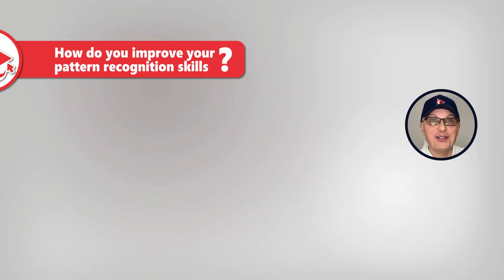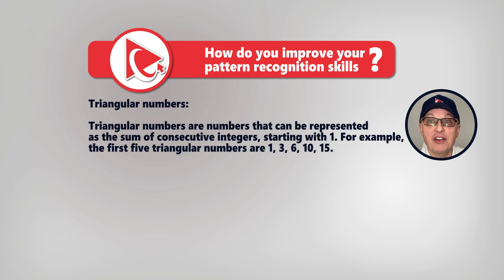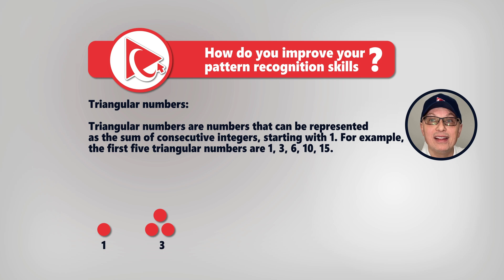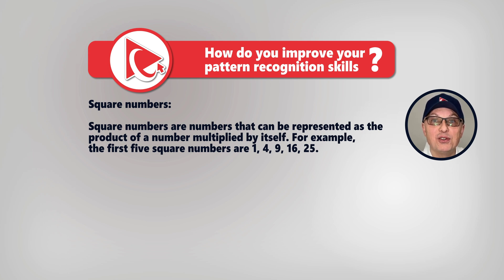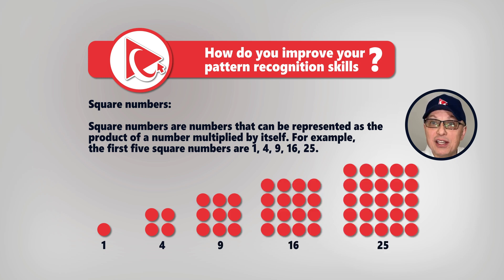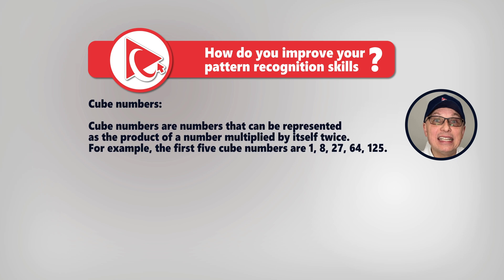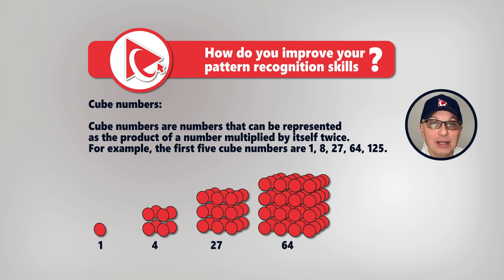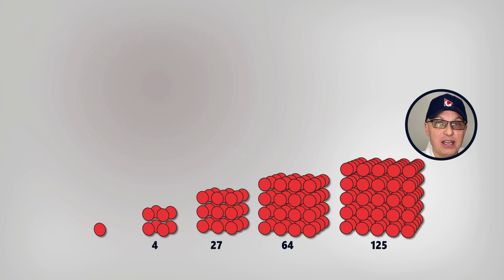How to Recognize Numerical Patterns on Assessment Test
Recognizing numerical patterns can be a challenging task, but here are some tips that can help:
1) Look for repeated digits or sequences: Look for numbers that appear multiple times in a row or in a sequence. For example, if you see the numbers 2, 4, 6, 8, 10, you can recognize that they are increasing by 2 each time.
2) Identify mathematical operations: Look for patterns in the mathematical operations used to generate the numbers. For example, if you see the sequence 3, 6, 9, 12, 15, you can recognize that they are increasing by 3 each time, which suggests that addition is being used.
3) Use algebraic equations: If you can express the pattern as an equation, it will be easier to recognize. For example, the sequence 1, 3, 5, 7, can be expressed as an equation: 2n + 1, where n represents the position in the sequence.
4) Look for symmetries and regularities: Look for patterns that are symmetrical or repeat after a certain number of terms. For example, the sequence 1, 4, 7, 10, 13, 16, 19, 22, has a symmetry with respect to the middle term 10, and the numbers increase by 3 each time.
5) Experiment and test: If you are unsure of a pattern, try extending the sequence by a few terms and see if the pattern continues. If it does, you may have identified a legitimate pattern.